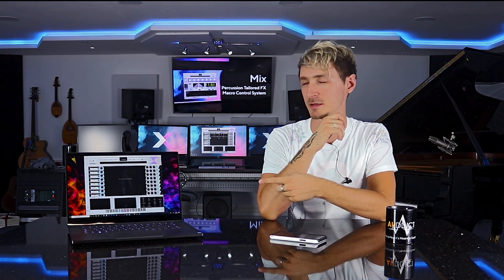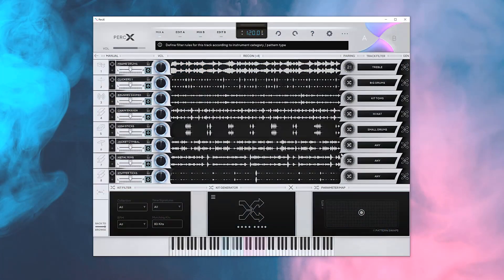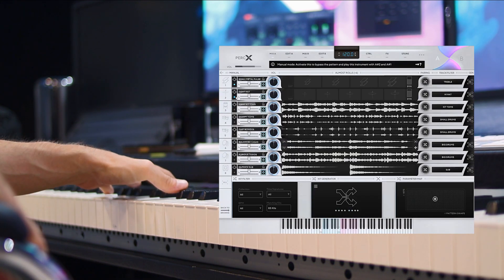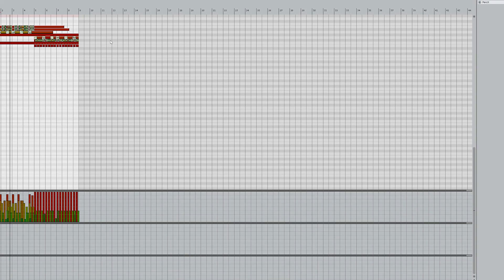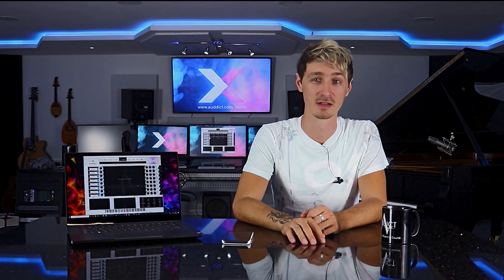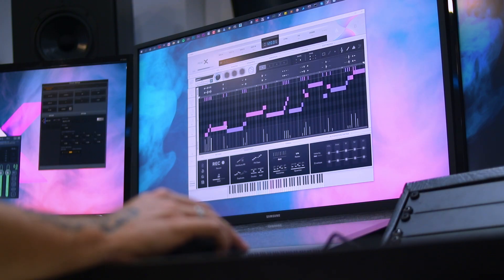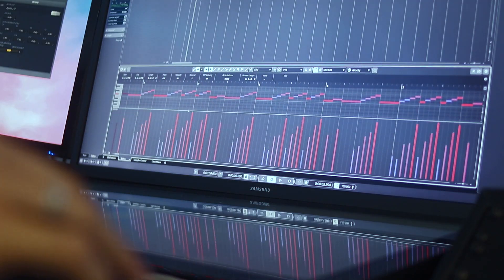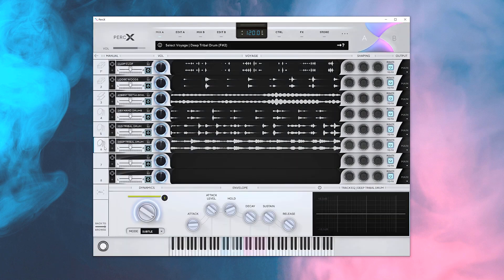TOP Things PERCX Can Do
A brief run-through of just a few of PercX's top features